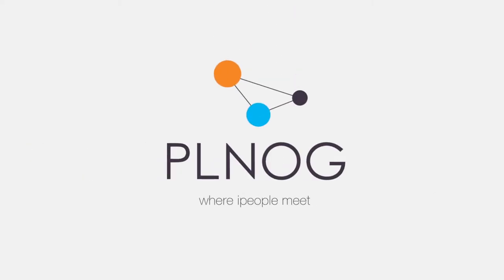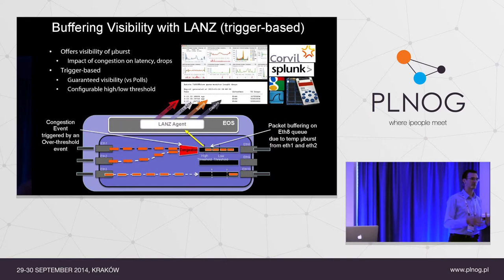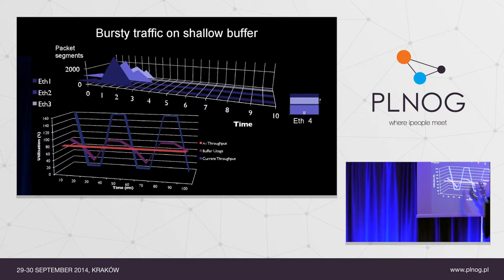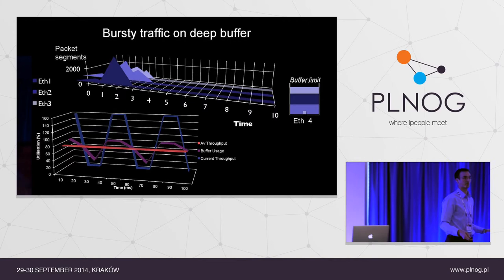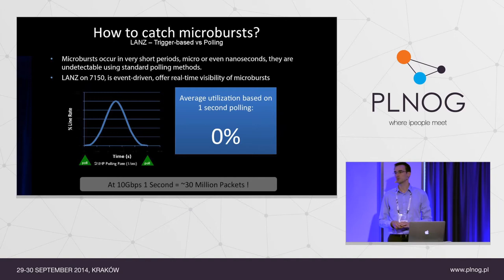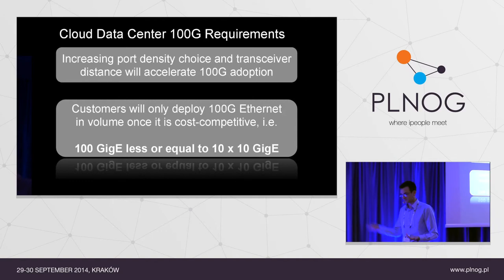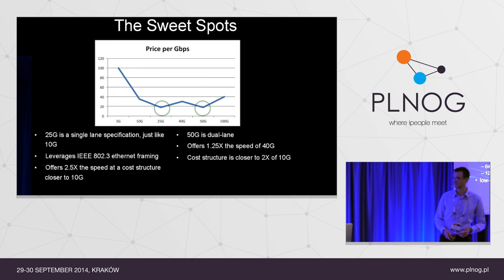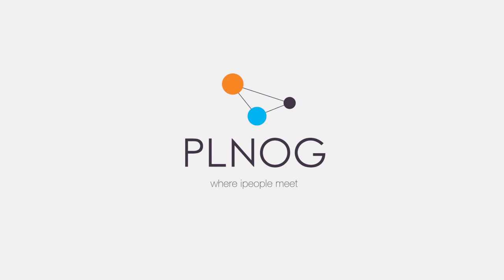PLNOG 13: Handling high-bandwidth-consumption applications in a modern DC design (A. Dacquay)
Alexis Dacquay (Arista Networks): Modern Data Centre requires proper handling of high-bandwidth consuming applications, like BigData or IP Storage. To achieve this, next generation Ethernet speeds of 25, 50 and 100Gbps are being pursued. We are to show _why_ these new Ethernet speeds are vital from technology standpoint and _how_ to cope with the those sparkling new requirements by networking hardware enablements. We are to share ethernet switches’ design considerations, with the biggest emphasis put on the importance of big buffers and how they accommodate this bursty traffic. Throughout the presentation we will additionally elaborate on the evolution of variety of modern applications, and how we can handle those with the properly designed hardware, software, and Data Centre itself.